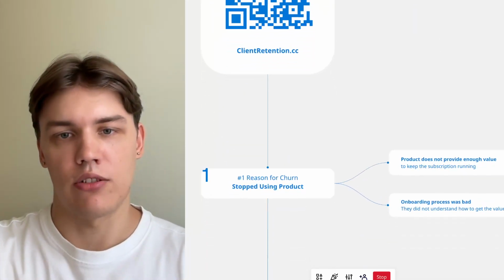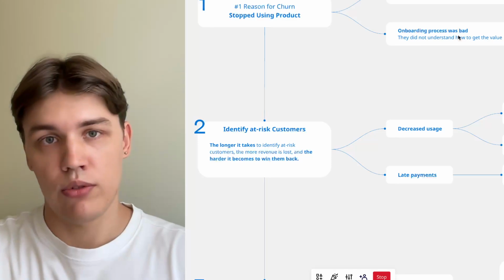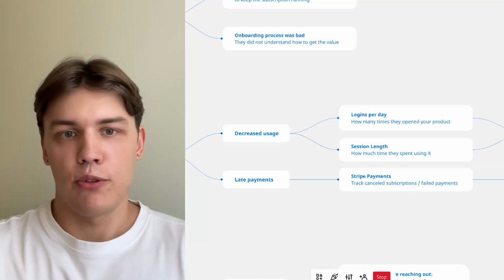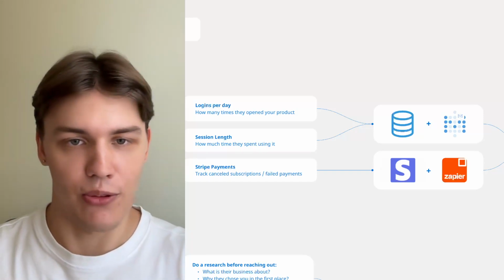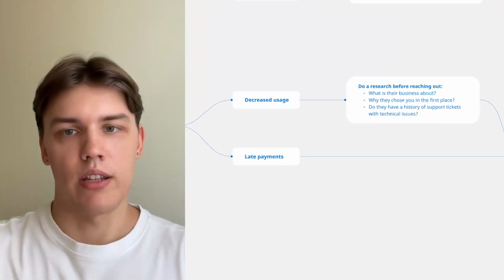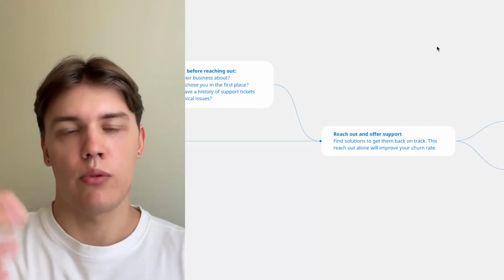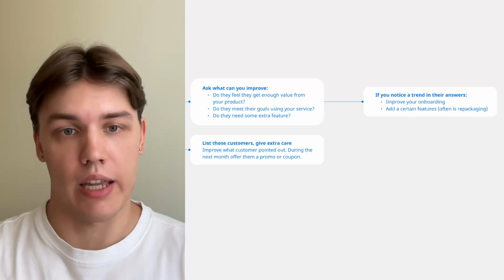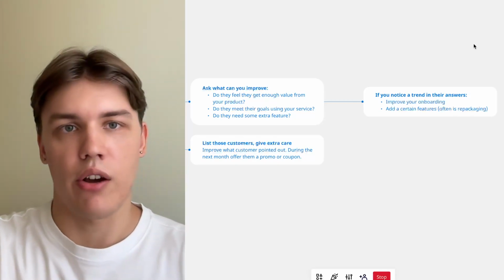Predict Churn by Identifying At-Risk Customers [B2B SaaS]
Learn the essential strategies to predict the churn rate of a SaaS business by identifying at-risk customers early. Discover effective methods to analyze customer behavior and key indicators that can help you reduce customer turnover and increase retention. Stay ahead of the game with this insightful guide on predicting churn for your SaaS company.

0:00 Introduction
0:29 #1 Reason for Churn
1:00 Identifying At-Risk Customers
2:47 How to prevent Churn
3:30 Additional Suggestions
4:09 Third Proven Strategy
4:52 Closing Thoughts